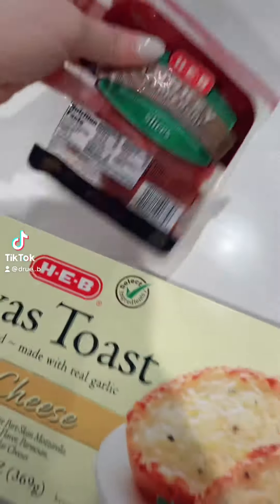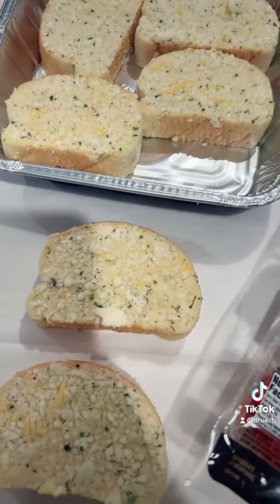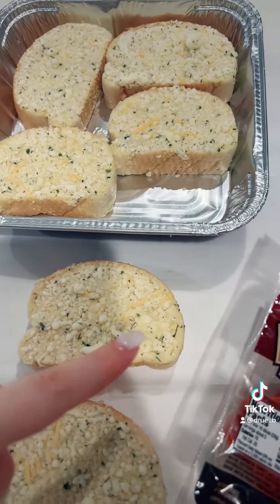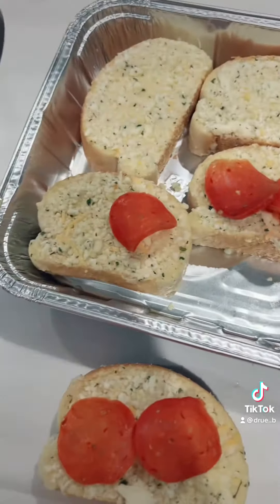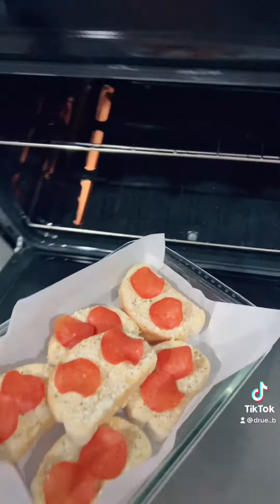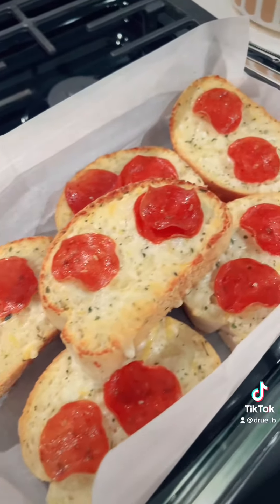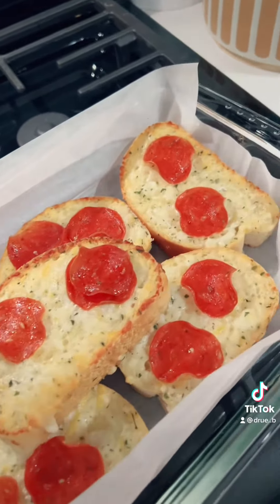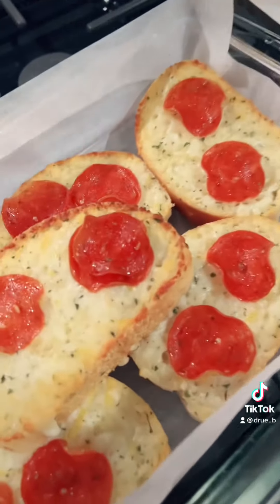GARLIC BREAD PIZZA-EASY DINNER IDEAS 🥖